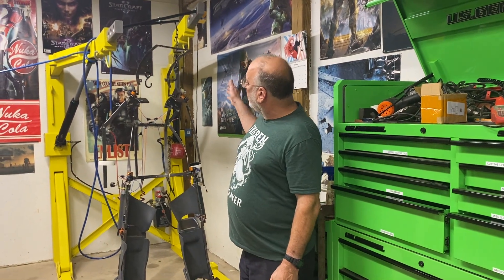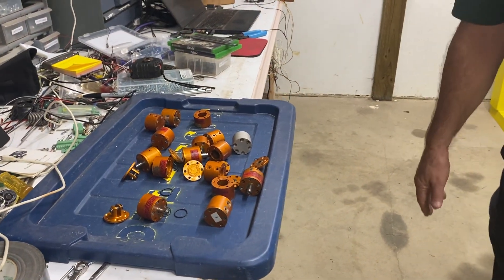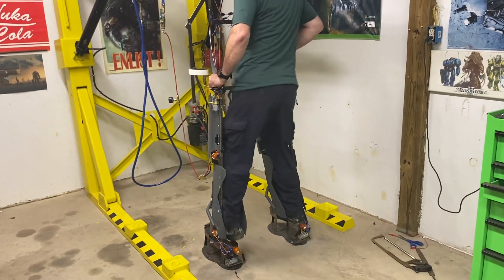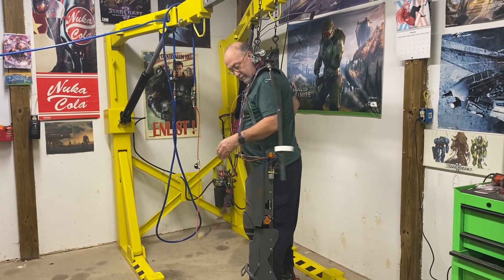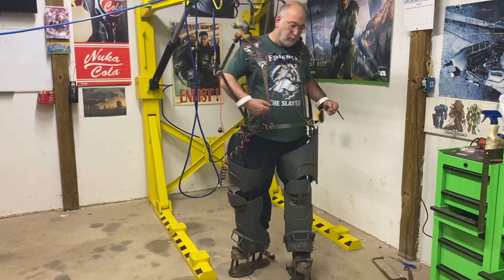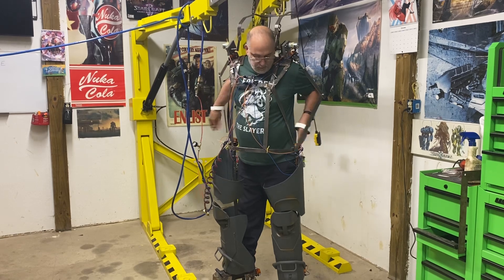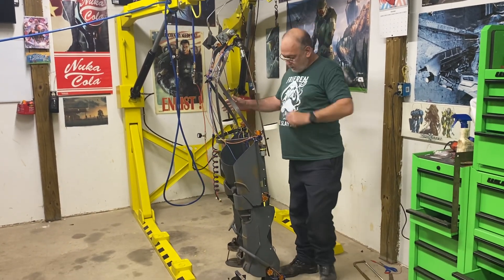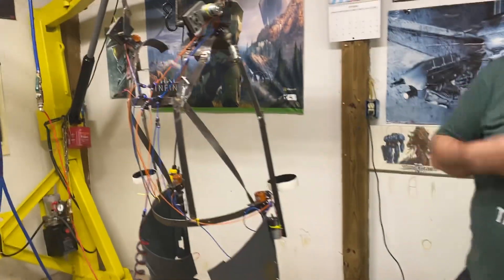October 5, 2025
Pneumatics working